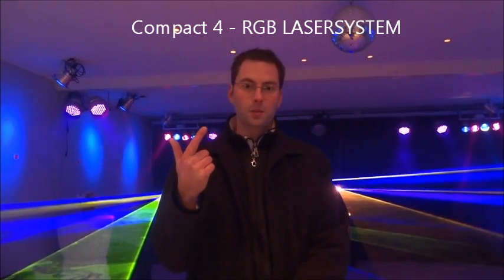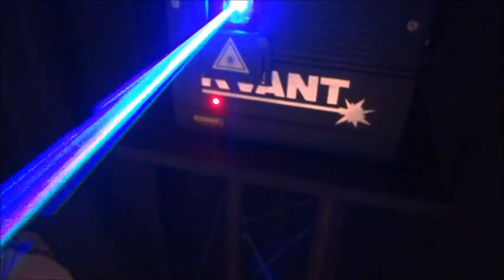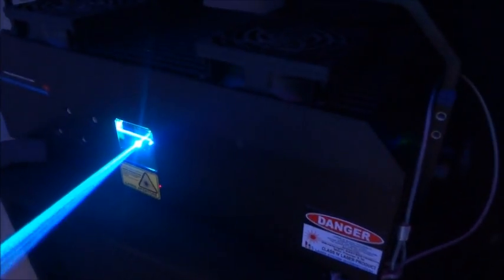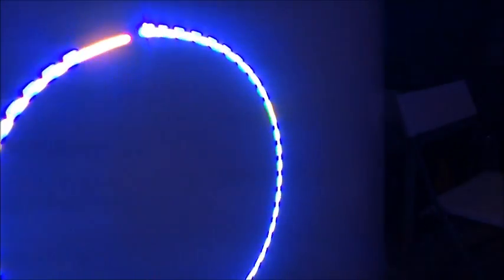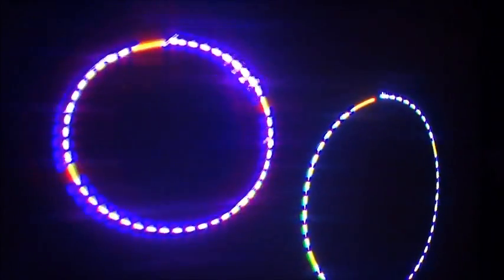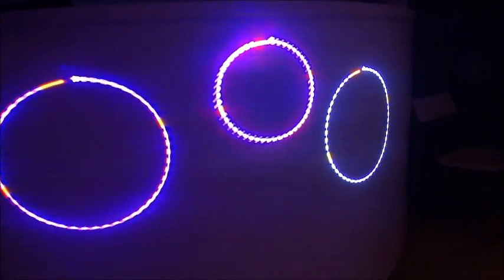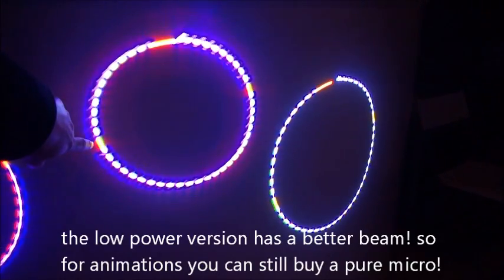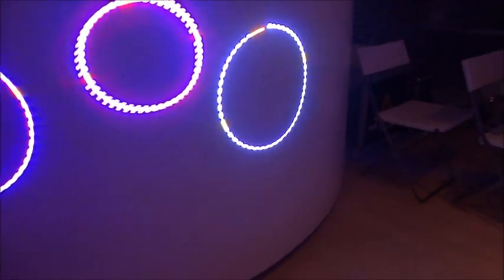Pure Micro - Kvant Spectur - RGB Lasersystem compact4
laser test video
2300 pur emicro
2300 compact 4
1600 spectrum